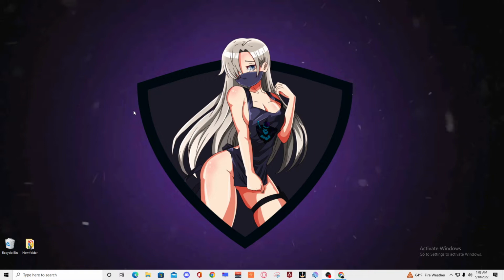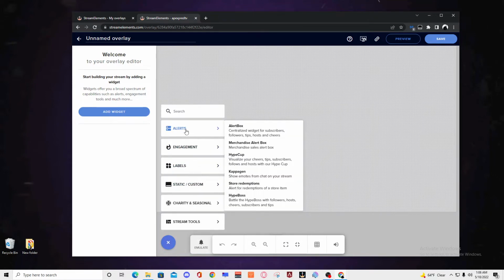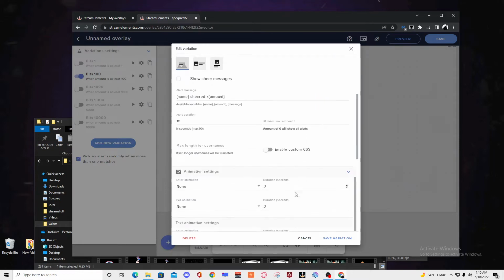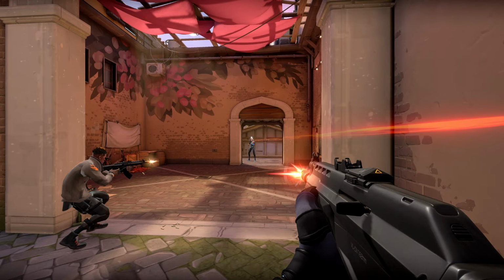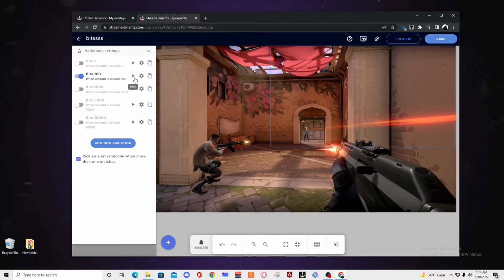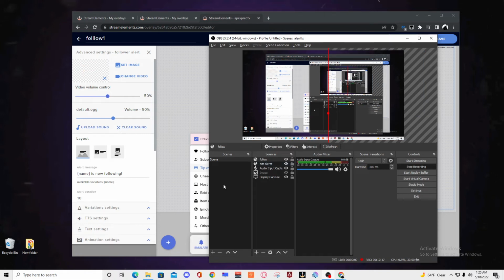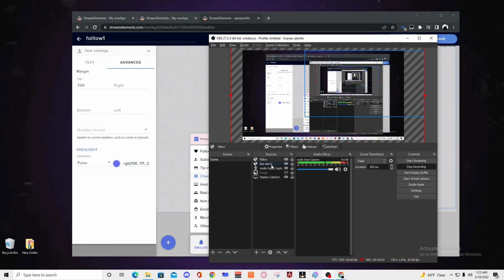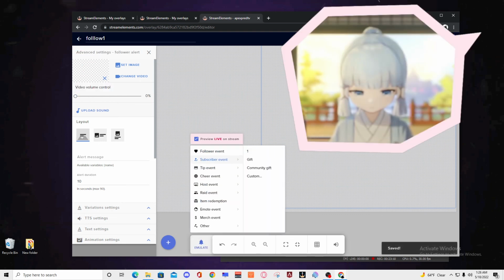How to add my alerts into your streams!****** STREAM ELEMENTS & OBS!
WHEN REARRANGING OR RESIZING PLEASE DO IT INSIDE OBS WINDOW OF THE SOURCE!

Alerts work for Twitch, Facbook, or Youtube gaming!

*I'm also accepting custom commissioned alerts but please note I don't illustrate.